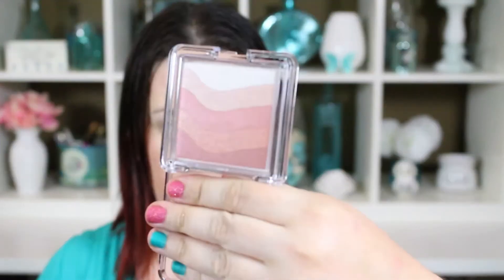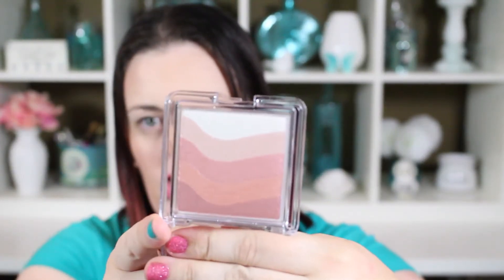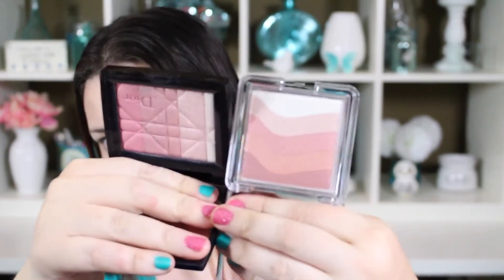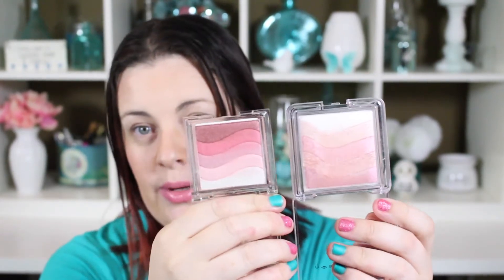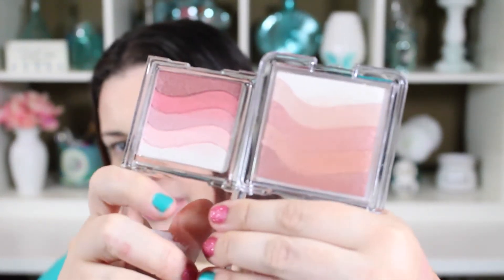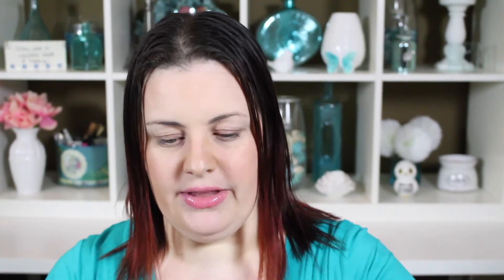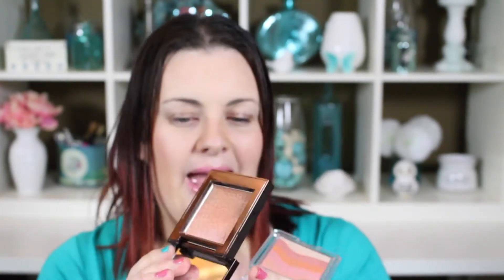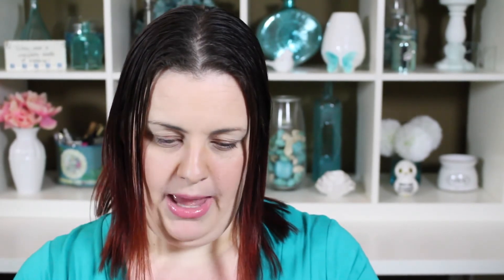TTT - Body Shop Shimmer Waves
Hey Everyone!

  So I picked up a bunch of new products at the Body Shop and here is my first Thursday Treasure or Trash (TTT) on one of the products!

GlossyBox!

Try IPSY!